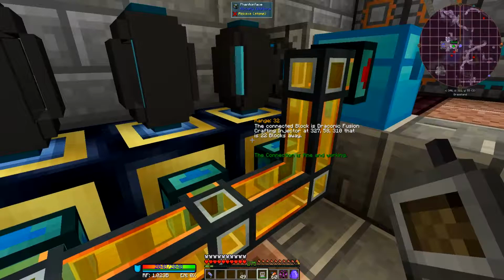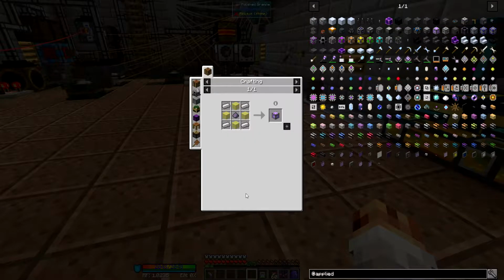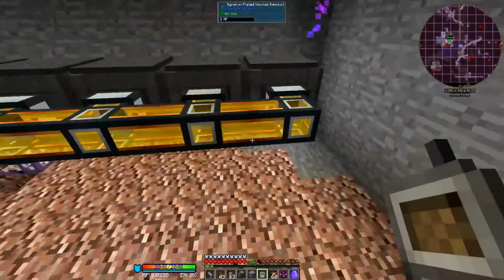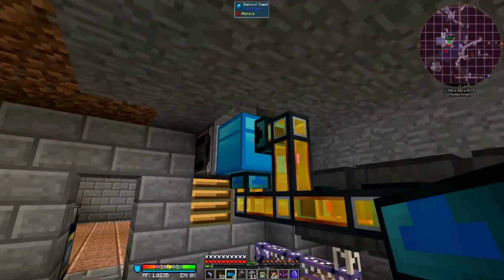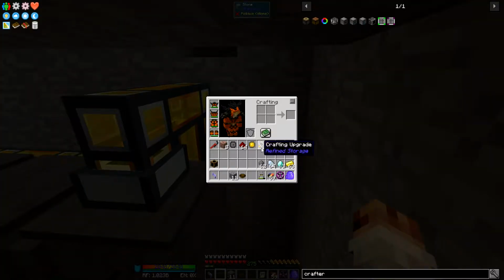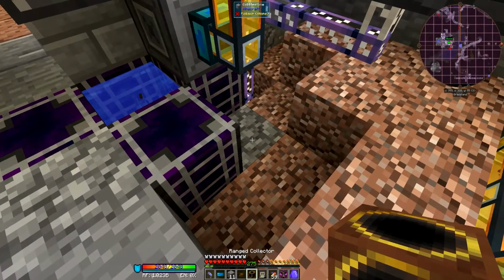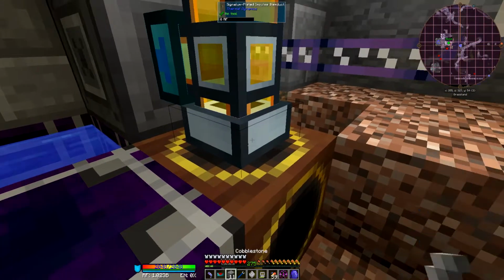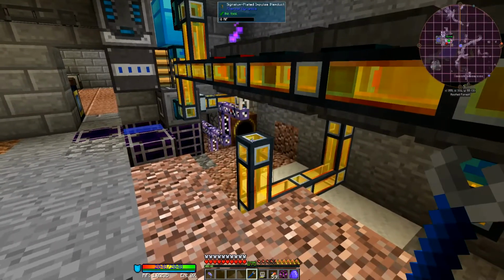Unstable ep.30 - Merging Technologies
Minecraft Feed the Beast Unstable 1.12 modpack. This episode we finished up the automation of applied energistic processors and added automation to grow pure seeds.